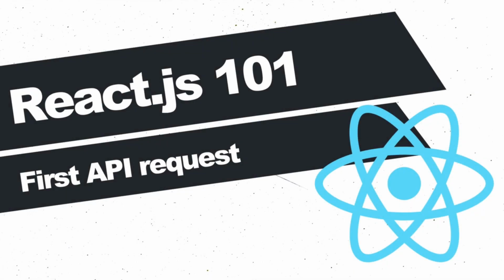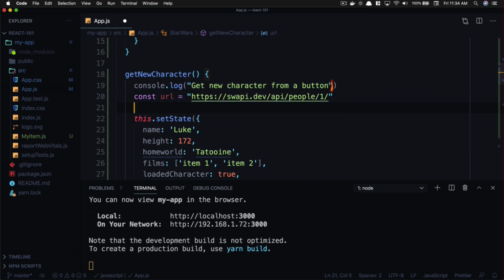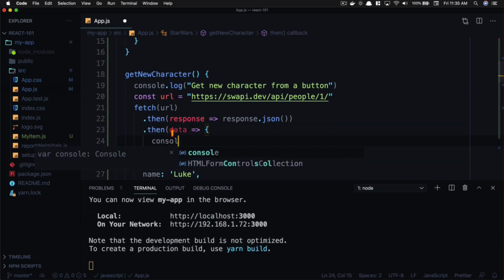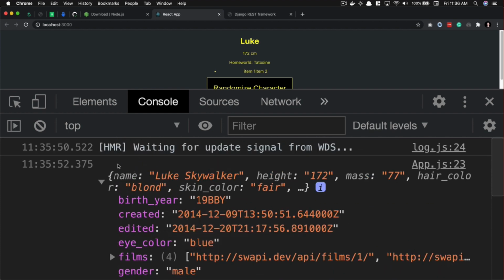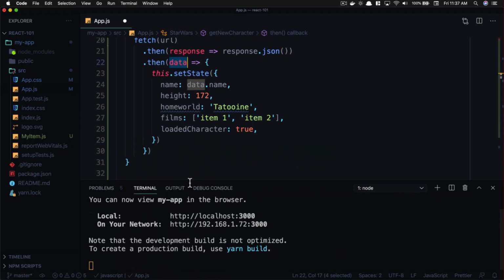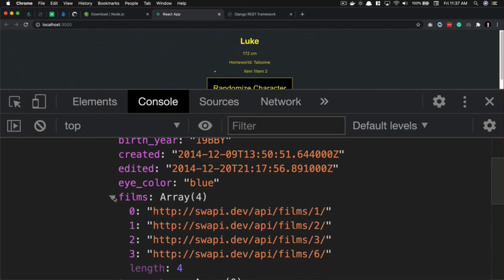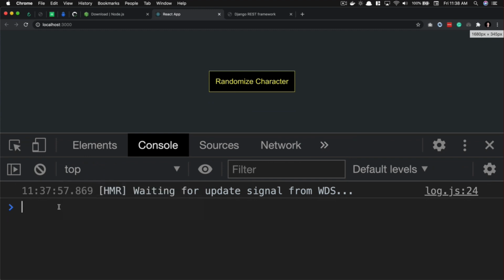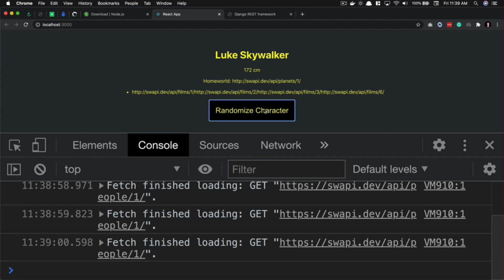First API Request | Premium React JS Course.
In this premium React Js tutorial, you'll learn the basics of writing correct, well-structured, and performant React Js code.

This course is designed for beginners, so you'll start by learning the basics of React Js syntax and move on to more advanced topics, like object-oriented programming and data handling. By the end of this course, you'll have the skills you need to write correct and efficient React Js code!

JavaScript
Input
Data
Computer file
Interview
API
CSS
Node.js
Mobile app
Question
Drum
Object
Project
User interface
Computer Application
Axios
HTML
npm
Event
Array
Next.js
JSON
Function
Modal window
TypeScript

RISING
Modal window
CodePen
Compiler
Webpack
Chemical Element
Intern
Pagination
Plug-in
Map
Container
JSX
Network socket
Conditional
Telephone call
Biological life cycle
Server
Default
Scrolling
Button
Input
Event
React Native
Interview
JSON react
react js
javascript
npm
image
reactjs form
nodejs
what is reactjs
reactjs bootstrap
bootstrap
nextjs
github
typescript
reactjs github
reactjs typescript
reactjs install
node
mui
reactjs interview questions
reactjs tutorial
react native
reactjs table
tailwind
router reactjs
axios

RISING
react-query
reactjs interview questions and answers
flutter
life cycle reactjs
coursera
react-router-dom
reactjs cdn
reactjs datepicker
materialui
netlify
google d·ªãch
reactjs admin template
codesandbox
svelte
chakra ui
usecallback
redux toolkit